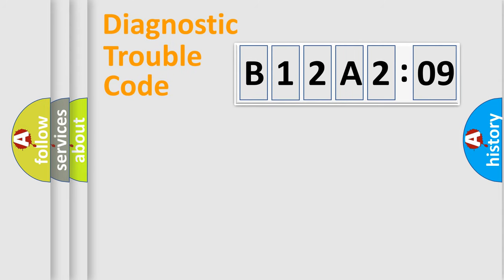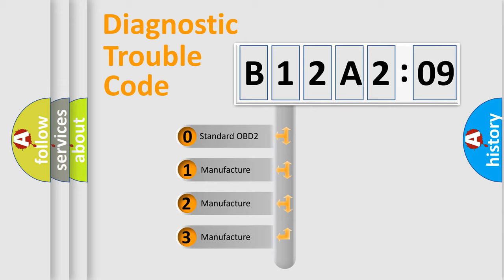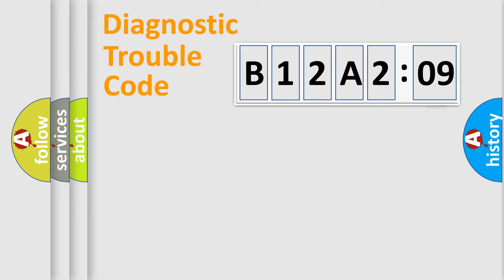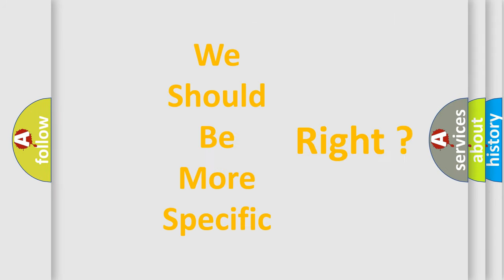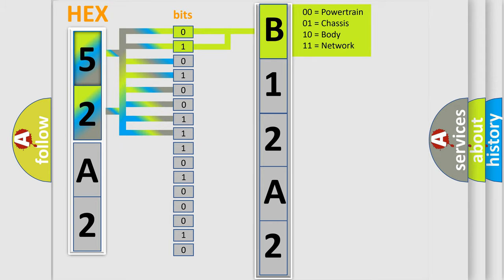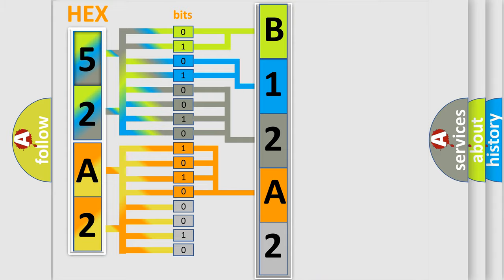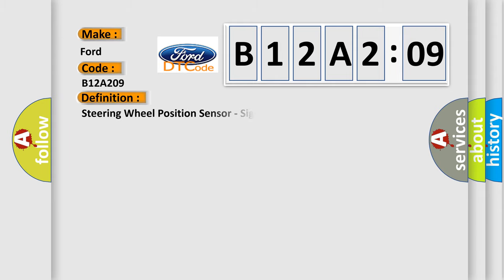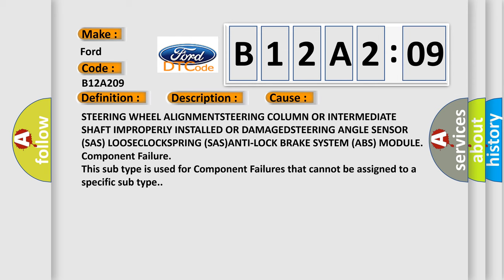DTC Ford B12A2-09 Short Explanation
Contents:
0:21 Basic DTC analysis according to OBD2 protocol standard.
1:48 Insight into programming
2:58 A diagnostically understandable description of the Diagnostic Trouble Code
3:05 Basic error definition

Make:
Ford
Code:
B12A2 09
Definition:
Steering Wheel Position Sensor - Signal Amplitude &gt; Maximum
Description:
If the Anti-lock Brakes System (ABS) Module detects sensor over travel over 720 degrees.
Cause:
STEERING WHEEL ALIGNMENTSTEERING COLUMN OR INTERMEDIATE SHAFT IMPROPERLY INSTALLED OR DAMAGEDSTEERING ANGLE SENSOR (SAS) LOOSECLOCKSPRING (SAS)ANTI-LOCK BRAKE SYSTEM (ABS) MODULE
Failure Type:
Component Failure
This sub type is used for Component Failures that cannot be assigned to a specific sub type.